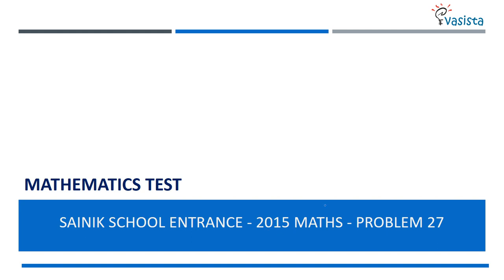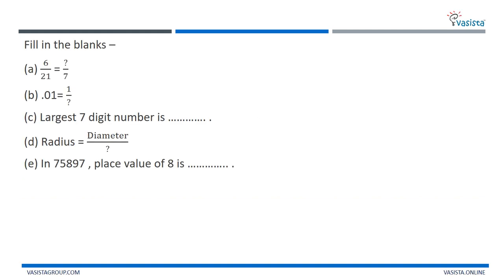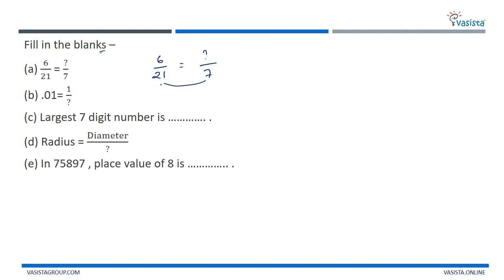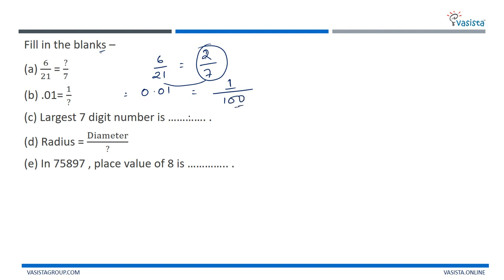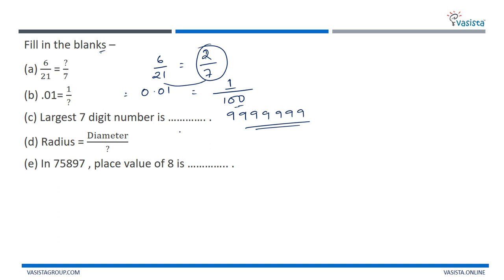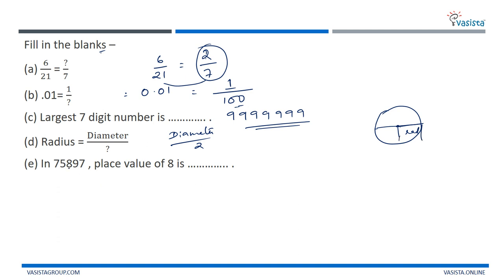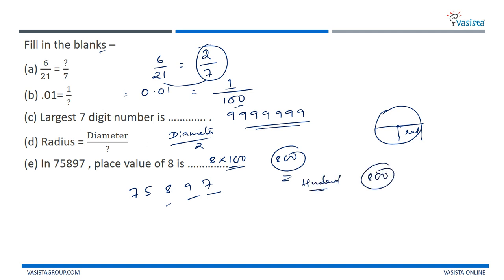Sainik School Entrance Exam 2015 – Maths Problem 27 | Explained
(a) \frac{6}{21} = \frac{?}{7}
(b) .01= \frac{1}{?}
(d) Radius = \frac{Diameter}{?}
(e) In 75897 , place value of 8 is ….. .

🎯 Ideal For:
Students preparing for: